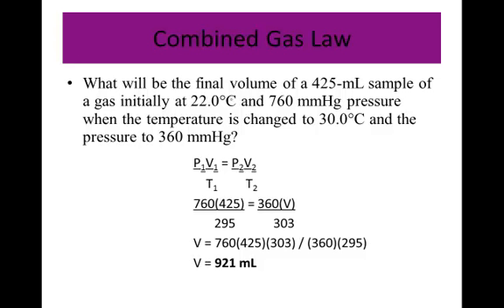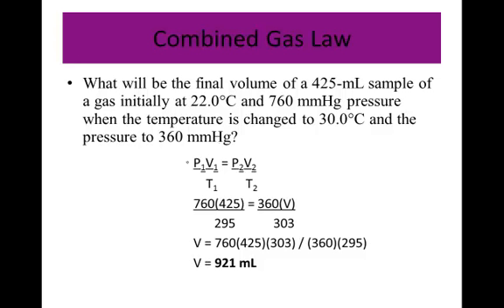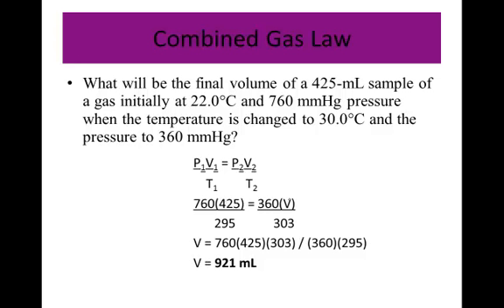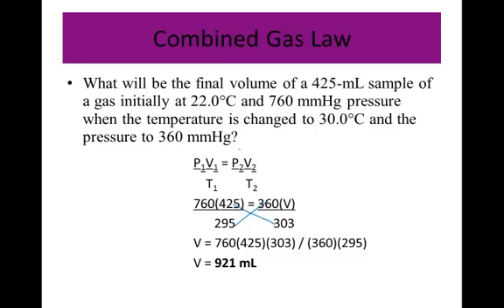Combined Gas Law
short video explaining combined gas law